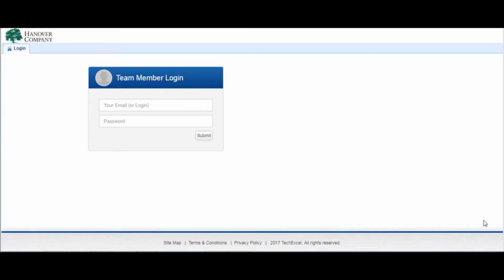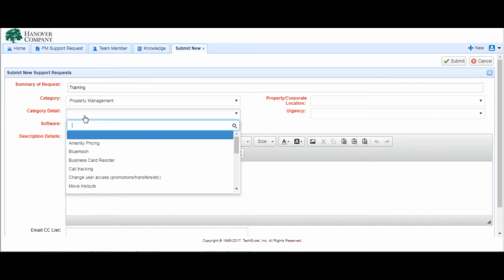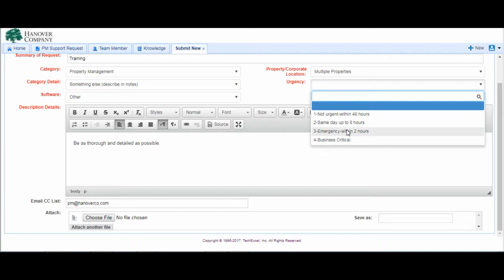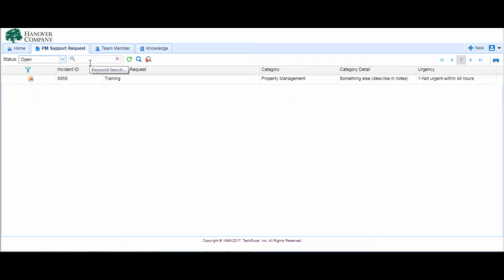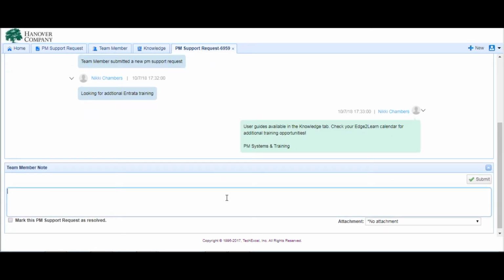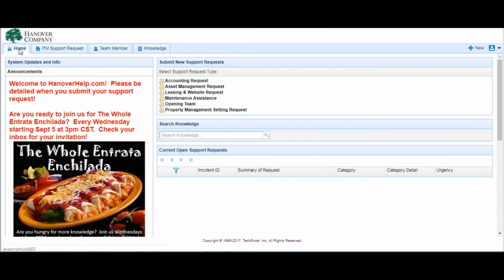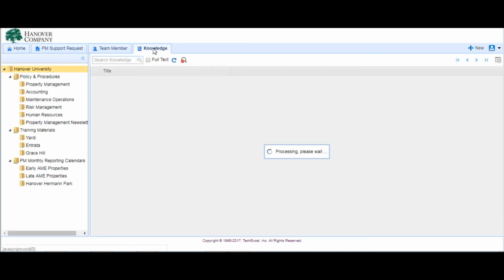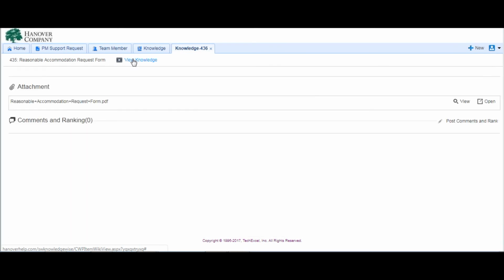HH com video for Movavi saving